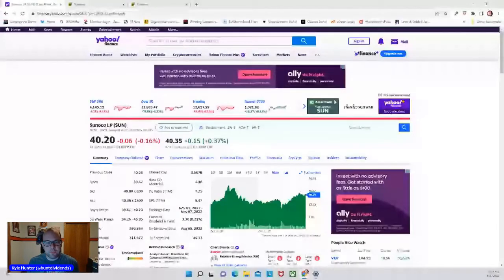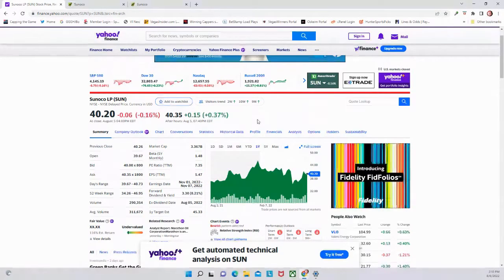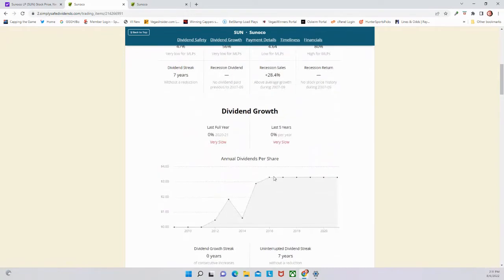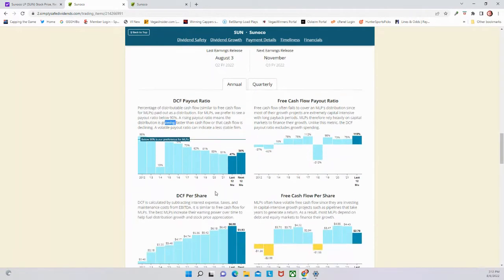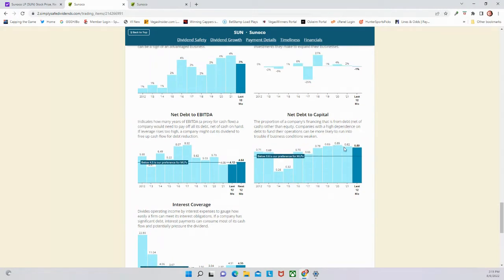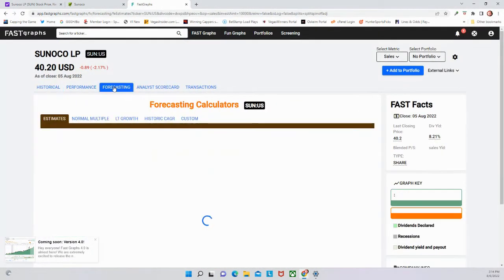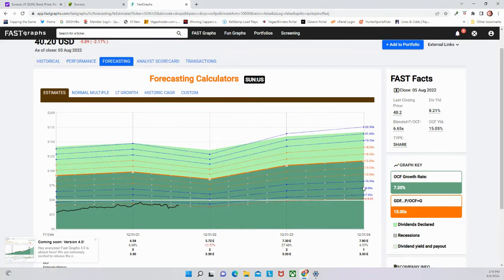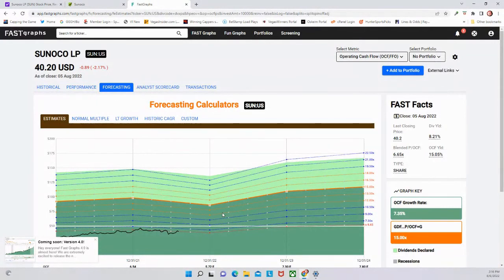Sunoco $SUN Stock Analysis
A look at Sunoco ($SUN). Analysis of the stock valuation and dividend safety.